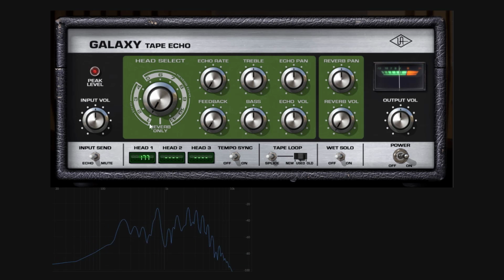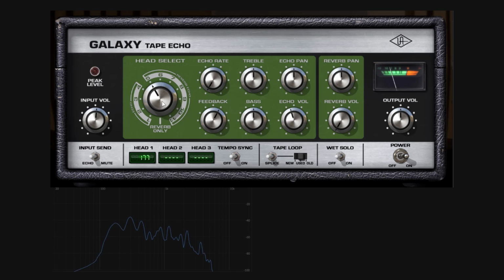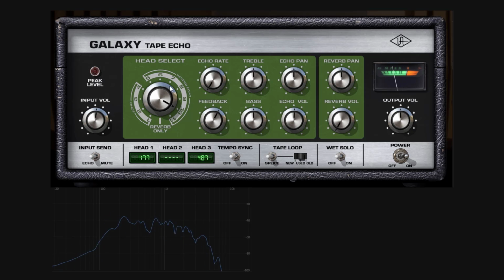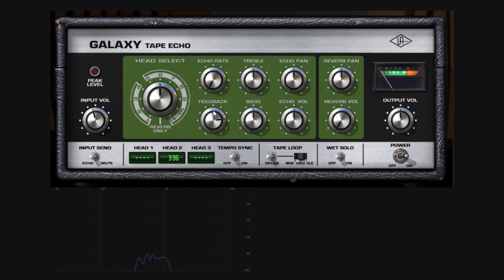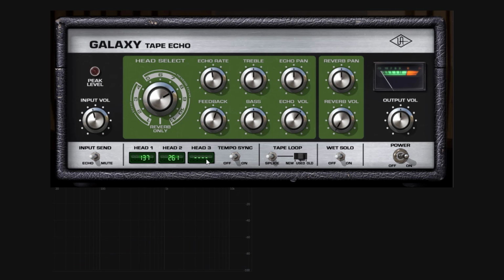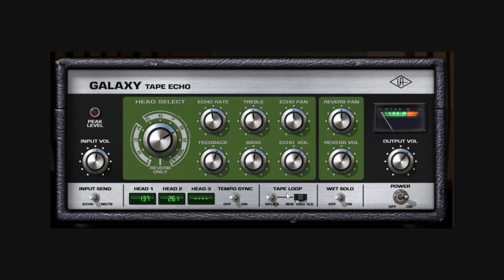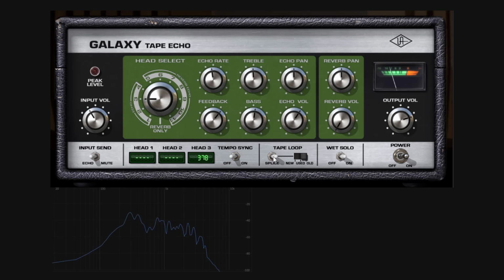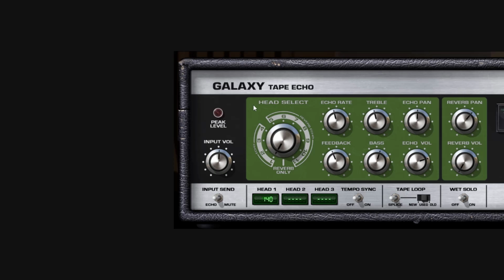The UAD GALAXY TAPE ECHO guide tutorial walk through